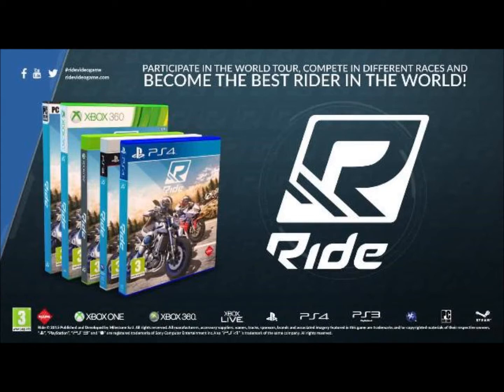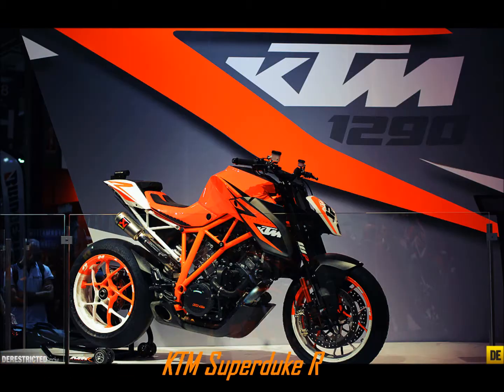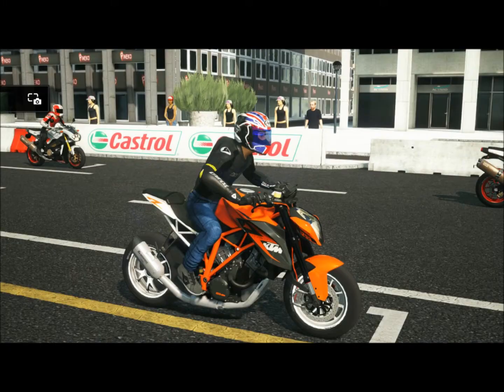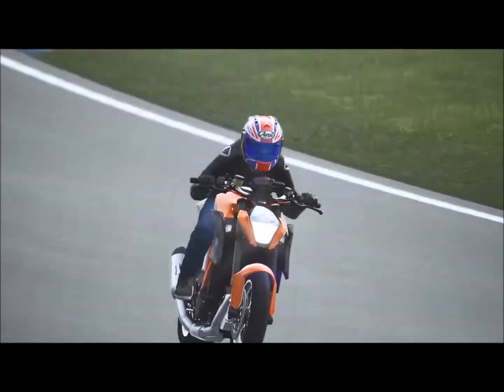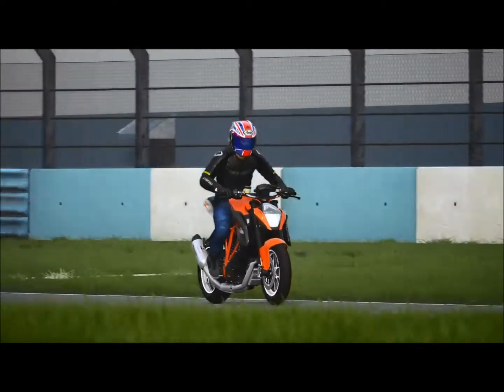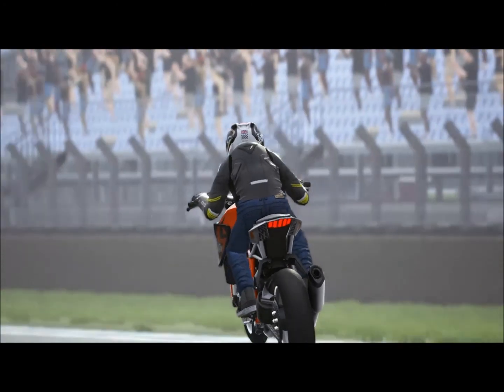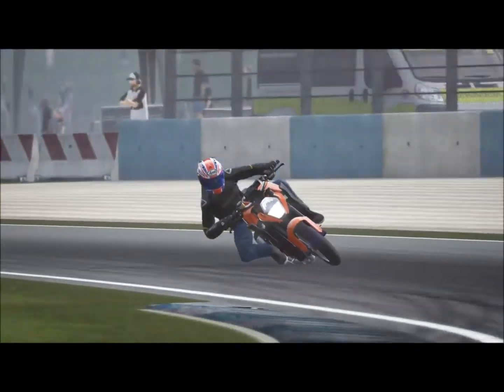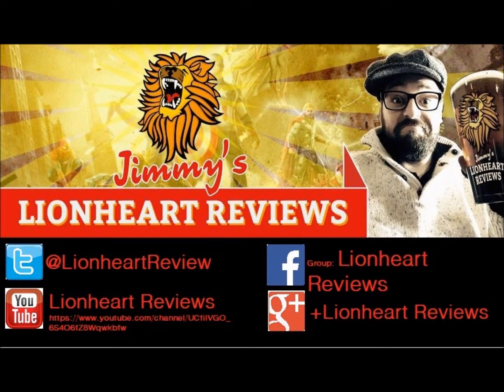Ride Game review KTM Super Duke R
Milestones Ride
Review of the KTM Super Duke R on the game